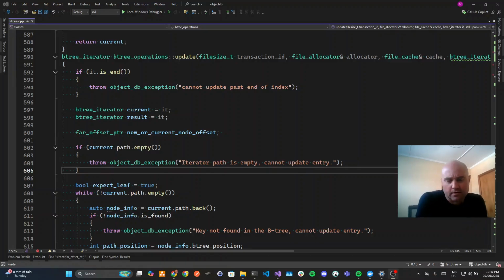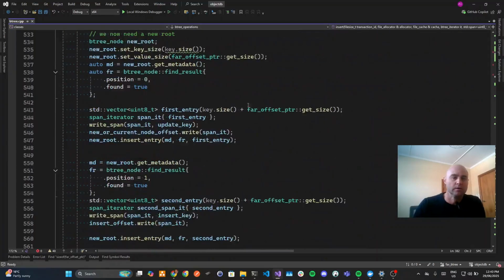29 June 2025 - An object database from the ground up - why am I doing this?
This week I talk a bit about the problem I'm trying to solve, and give an update on the programming progress. I also talk a wee bit about my frustrations at the pace of progress

00:00 Introduction
01:14 This week's update
02:48 Complaining about slow progress
03:40 Outro and feedback